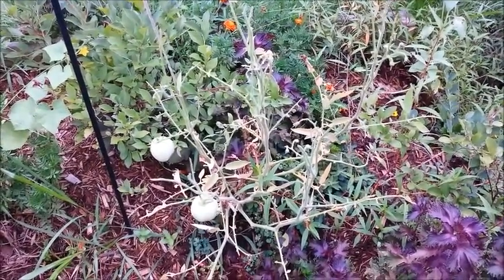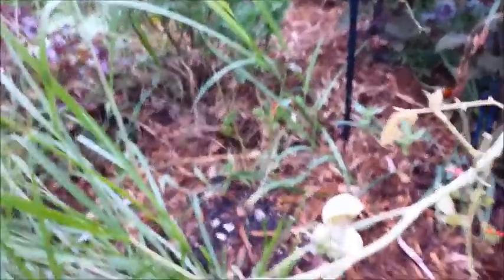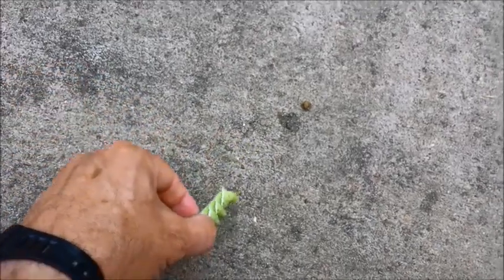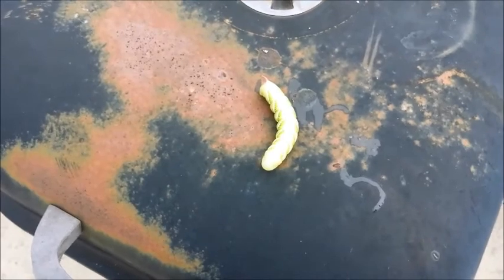Tomato hornworm | dissecting stereomicroscope spiracles lead to tracheae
0:22 culprit tomato hornworm revealed
2:15 tomato hornworm under the dissecting microscope; spiracles observed in real life.  The spiracles lead to the tracheae in the critter.

Yesterday, I saw that one of my tomatoes was being worn-out by a hornworm, but I could not locate it on the plant.  Today, I checked the plant and the half-eaten tomato was a clue:  the hornworm was nearby.

I took him to my school and observed the critter under a dissecting microscope and then released it far away from my tomato plant.

Dr. Darrell D. Barnes 8-7-2015